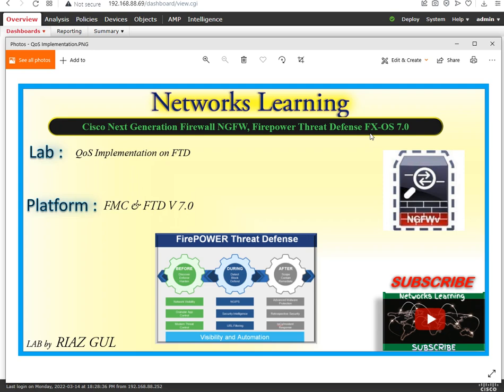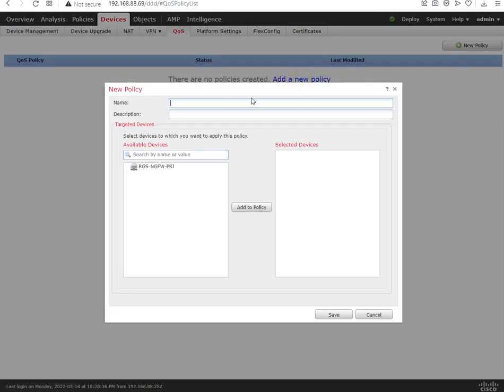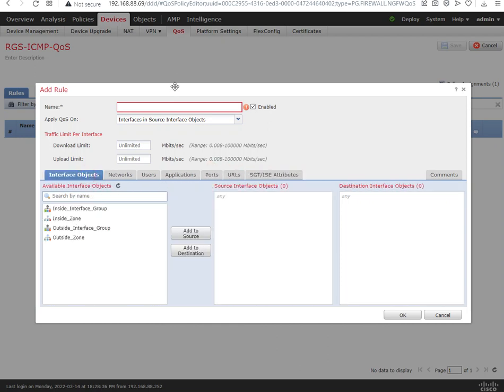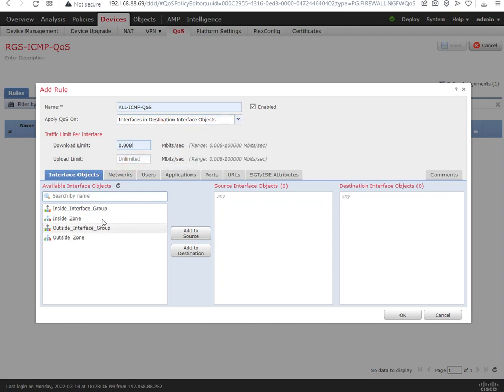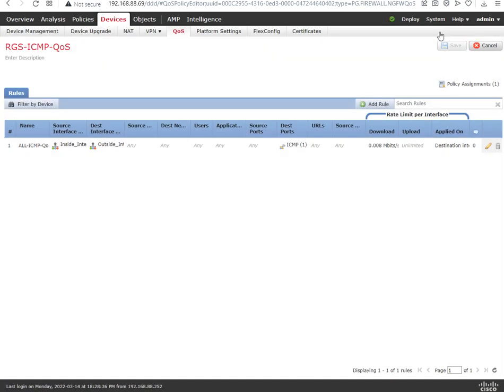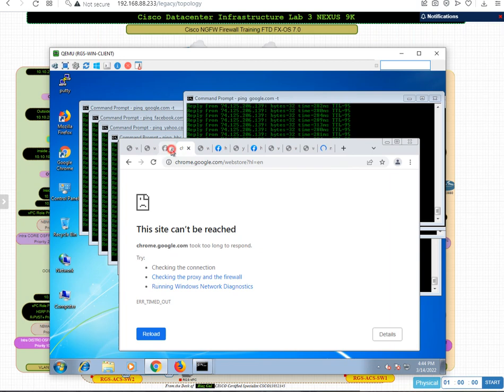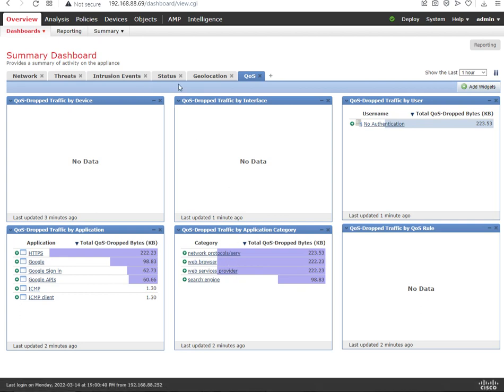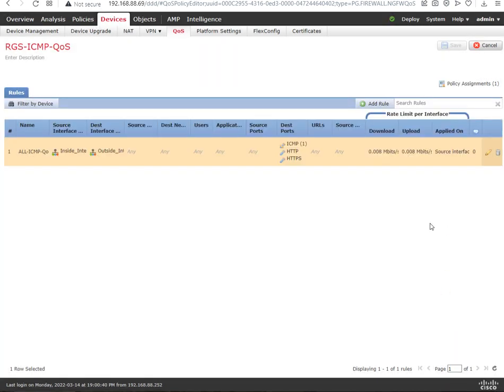12 Cisco NGFW Firepower Threat Defense FTD 7 0 | QoS Policy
This video shows how to implement QoS on Cisco NGFW Firewall FTD